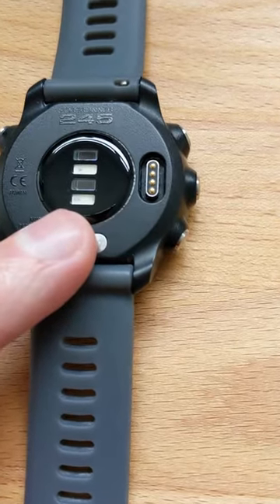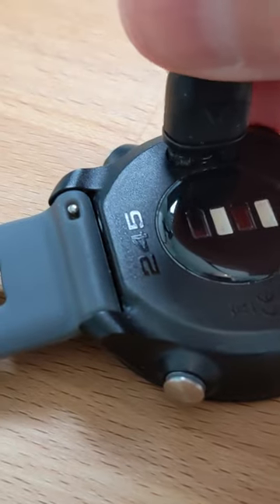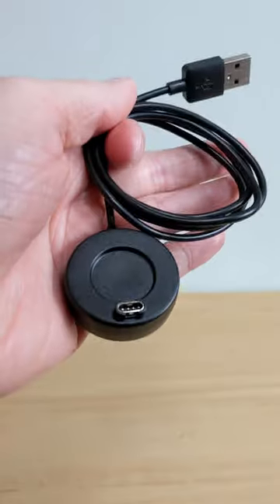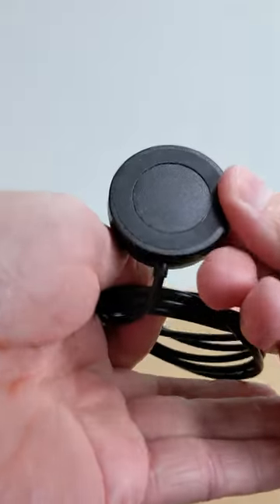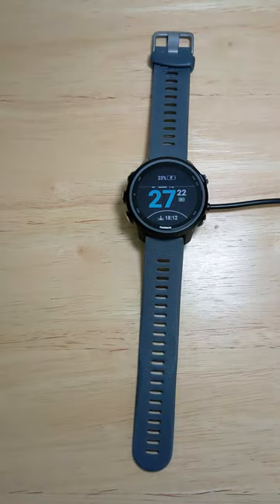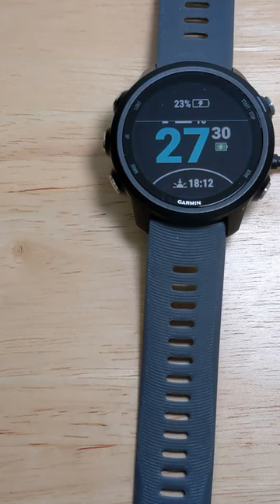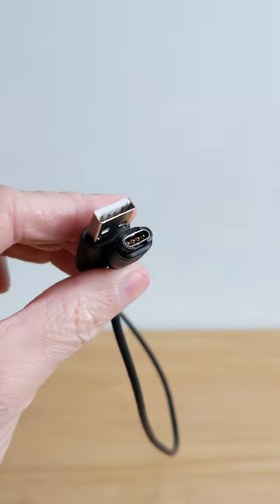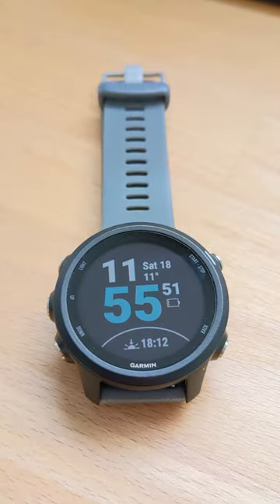Garmin Watch USB Charging Dock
Clickable links don't work in YouTube Shorts anymore, but click the link on the Short to the related video and in that Garmin Forerunner review video's description and pinned comment I'll include my affiliate link to this Garmin charging dock on Amazon in your region.

This feels like a much better solution for charging my Garmin Forerunner and it's compatible with loads of other Garmin models including Vivoactive, Fenix, Venu, Instinct and other Forerunners, just make sure you have the same 4 pin connection type as I show in the video.

Music = Wehrmut - Godmode